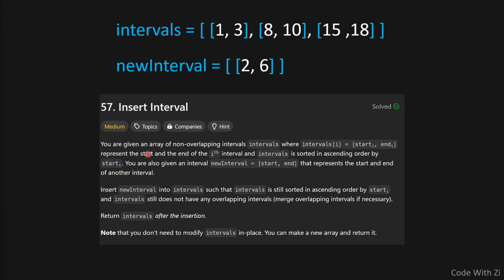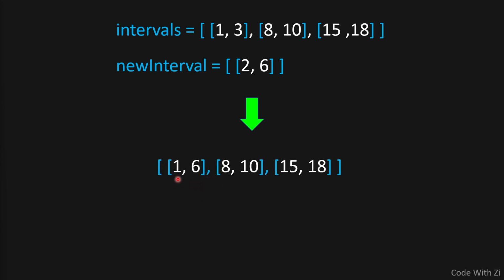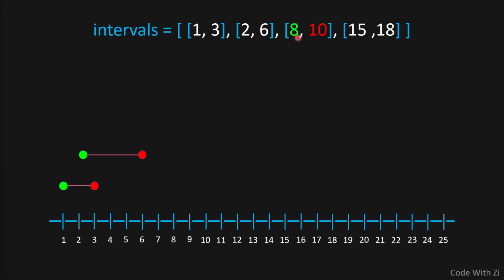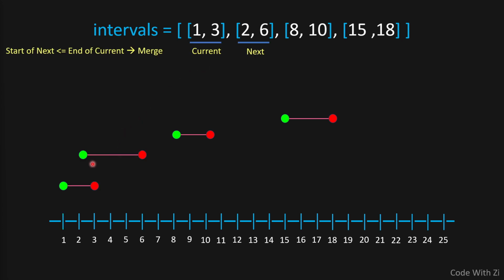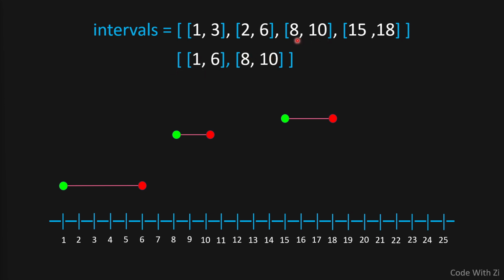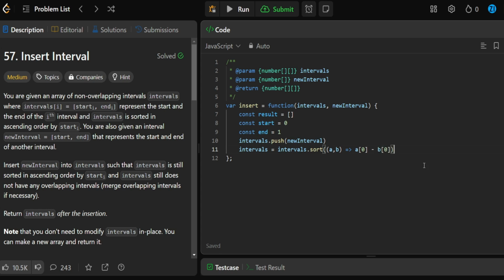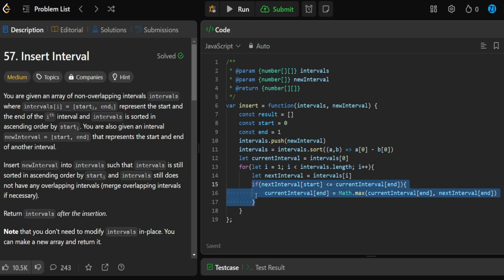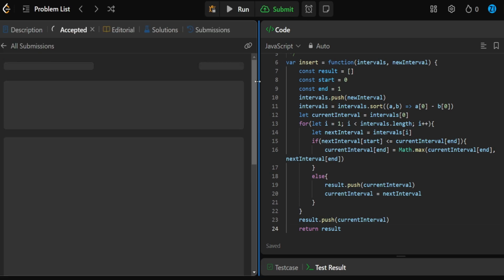LeetCode: 57. Insert Interval (Visualized)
In this video I explain and show you how to code the solution for the LeetCode: 57. Insert Interval (Visualized) problem in Javascript in the easiest way possible and while getting an optimal time complexity, I fully explain each step and each part of the code, trace and visualize the algorithm to make sure you fully understand how to solve this leetcode problem.

Time Stamps🕒:
00:00  Explanation & Visualization
05:55  Code